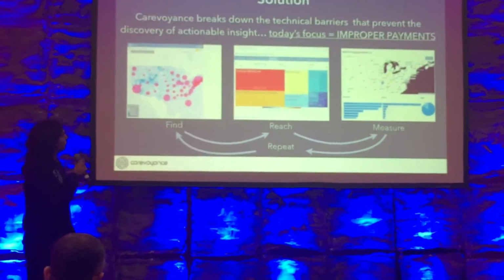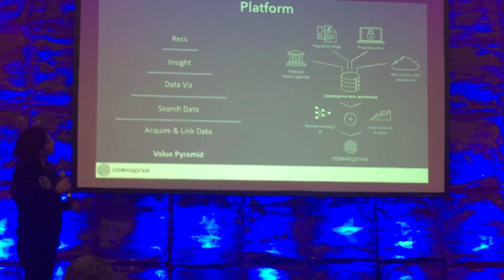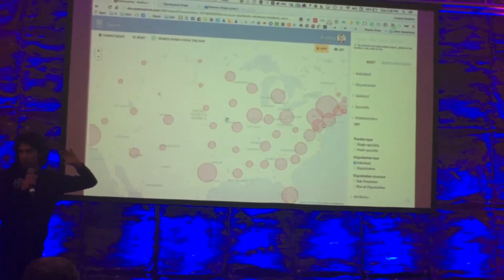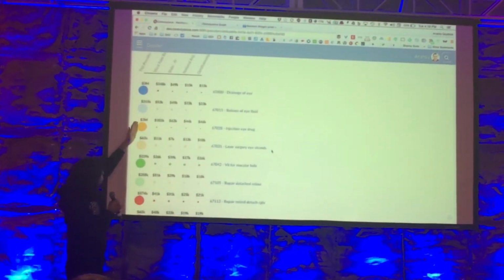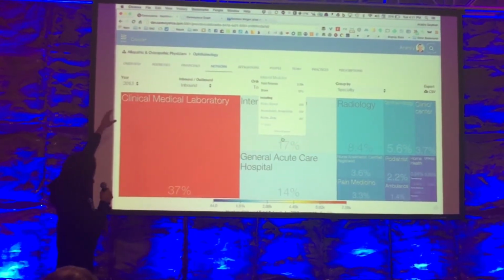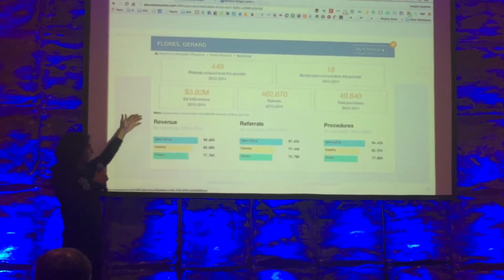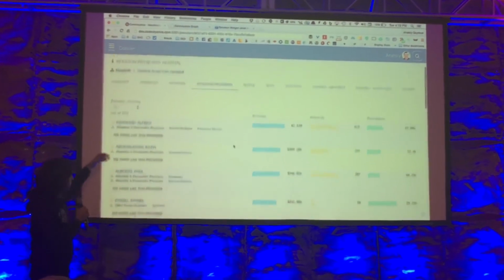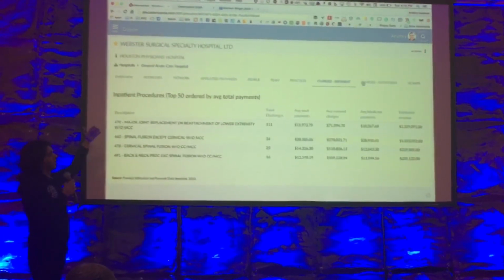Carevoyance Live Demo at Health Datapalooza 2015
Here's the first 10 minutes of our debut demonstration in Washington DC, centered on using Carevoyance to find likely fraudsters.